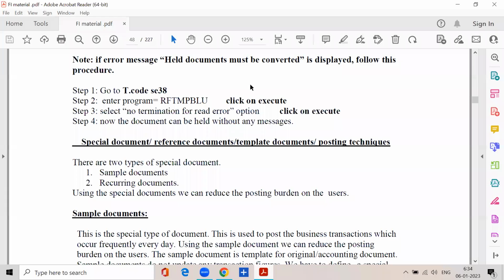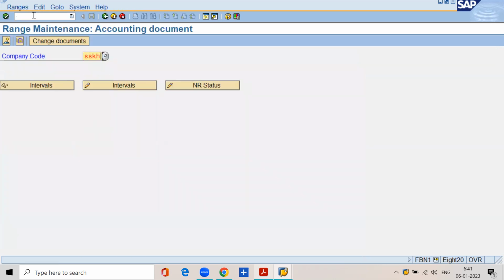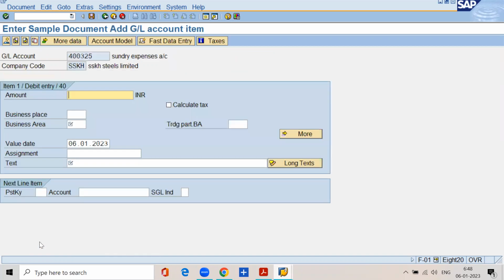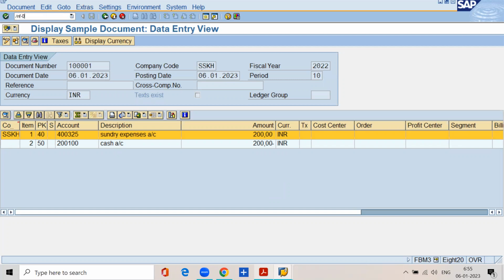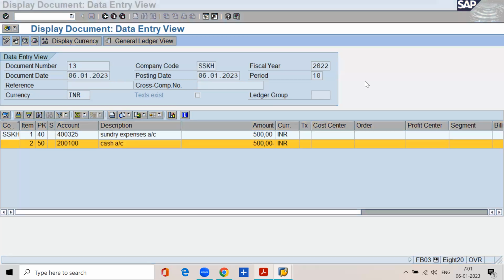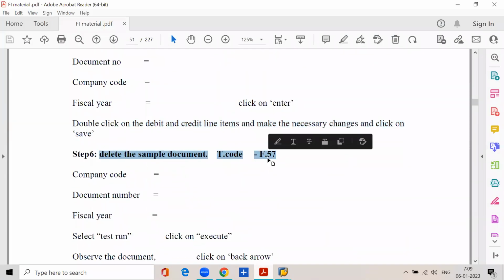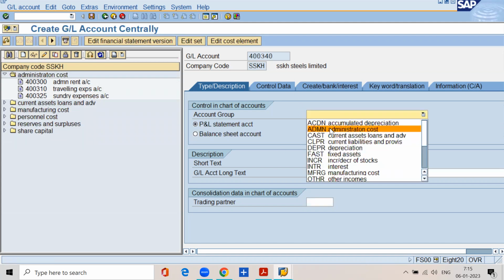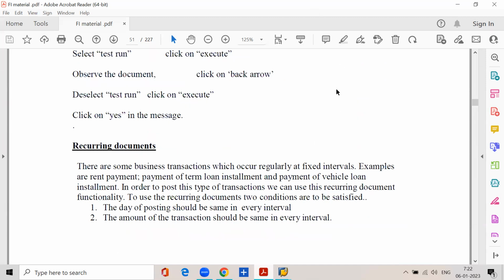FI Class no 20